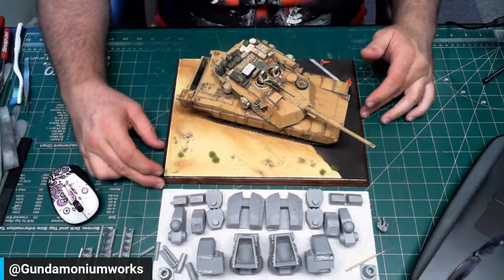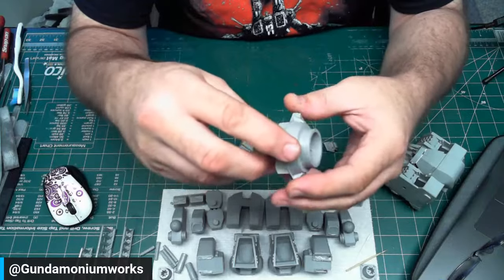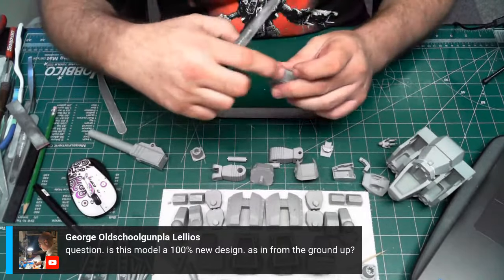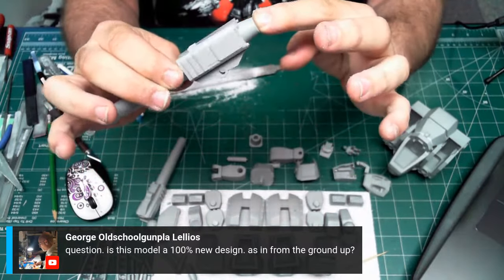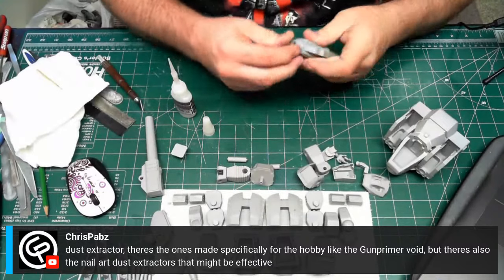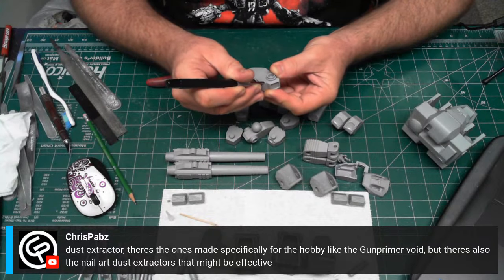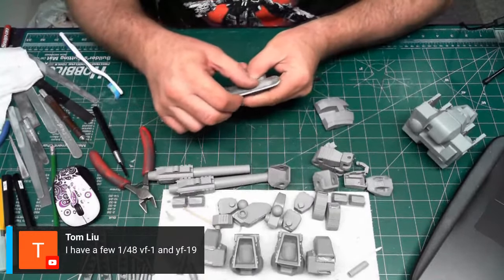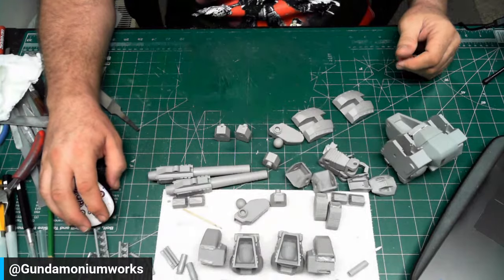1/48 resin Macross Tomahawk project part 1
This massive resin project starts now with cleanup and gap filling,  I'll also review the completion of the M1A1 Abrams project